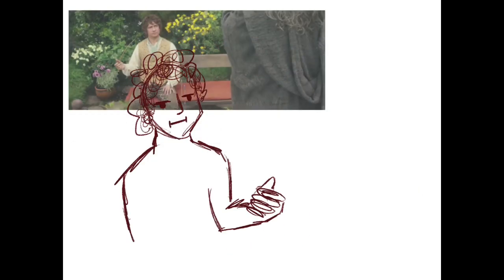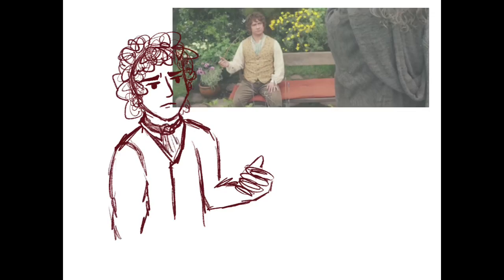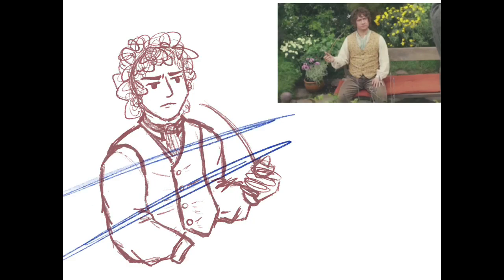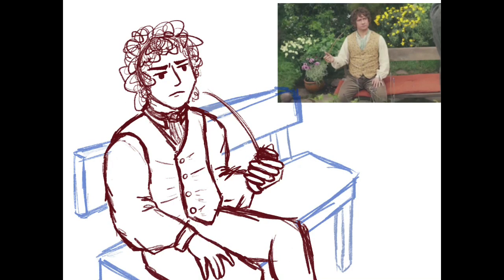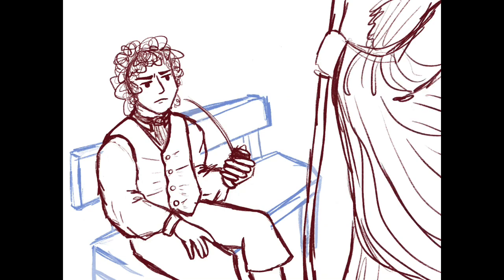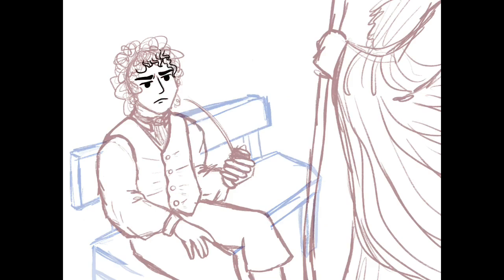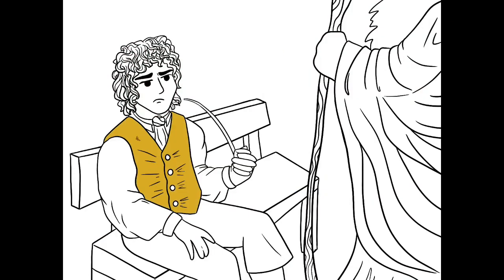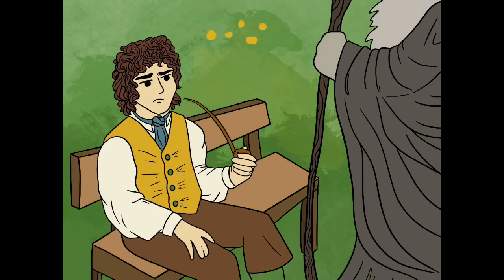Speedpaint Sunday! THE HOBBIT FANART | Episode 4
Eyo my peeps! It’s Rachu, with fan art for this Speedpaint Sunday!! I read The Hobbit in my literature class this year, so i thought I would draw Bilbo and Gandalf’s first meeting outside Bag End.

The drawing program I used is Procreate on the iPad

I don’t own the characters of the Hobbit, I just wanted to do a fan art :P